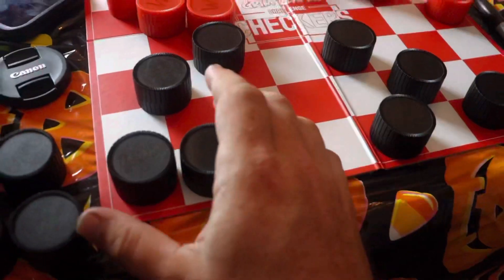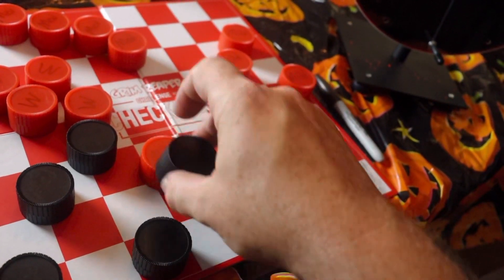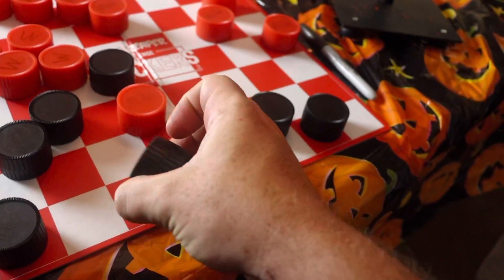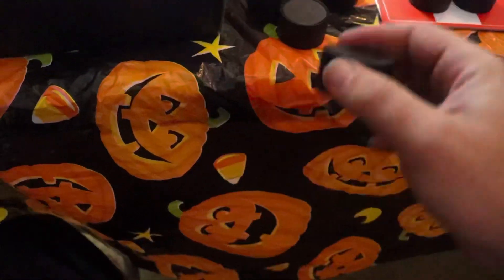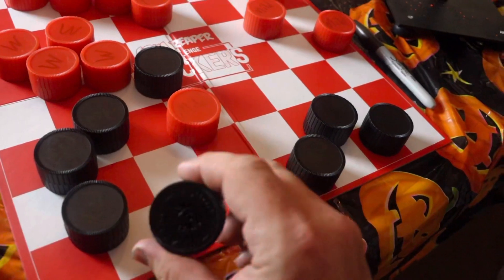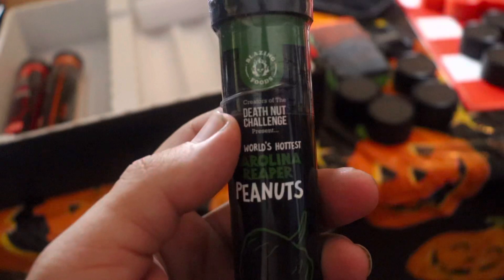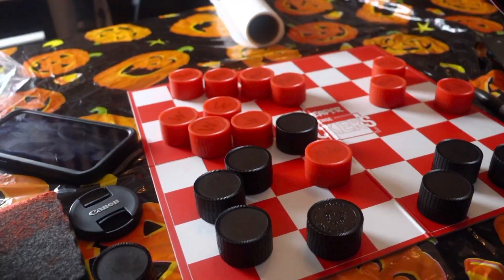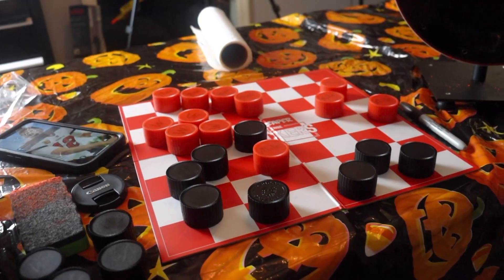BEHIND THE SCENES(FIRST VIDEO ON NEW CHANNEL) PLEASE SUBSCRIBE!!!!!!